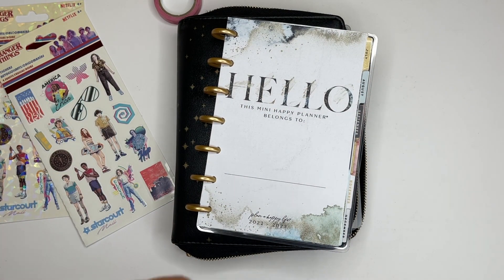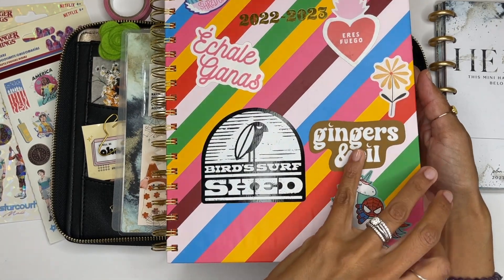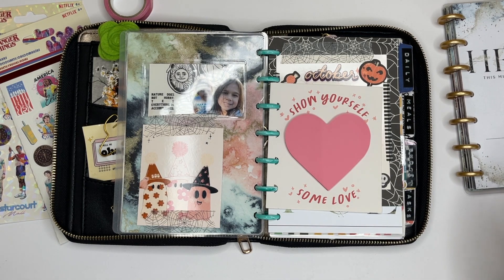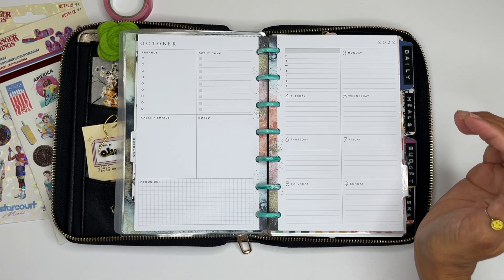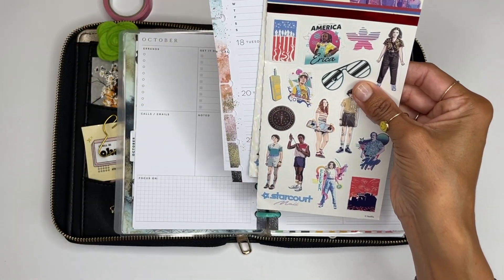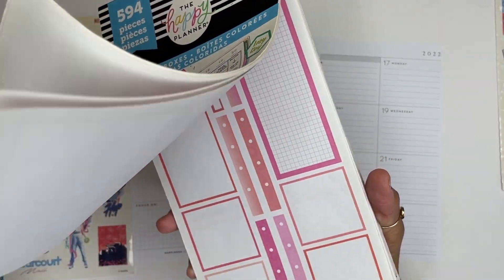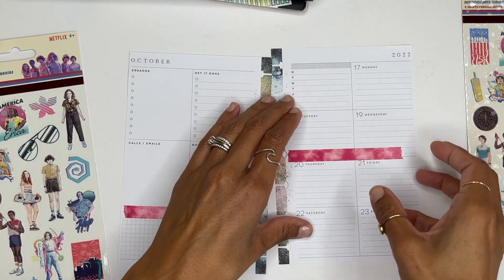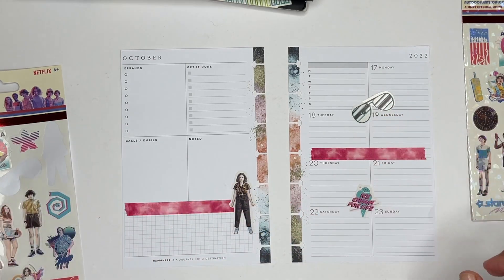Mini Happy Planner Plan with Me; Week of 10/17/22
We are changing things up this week and trying out a mini Happy Planner dashboard layout for my catch-all! Check out my video to hear why I'm changing things up this month!

Musician: Philip E Morris